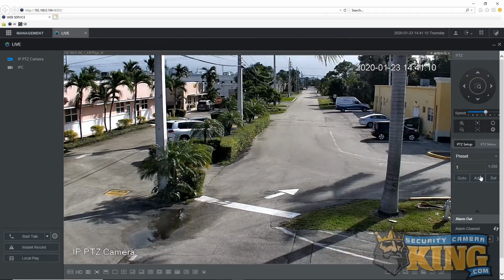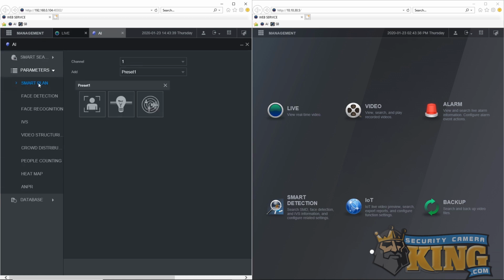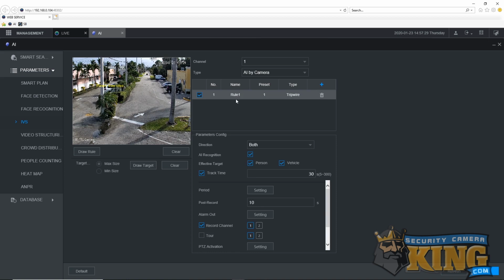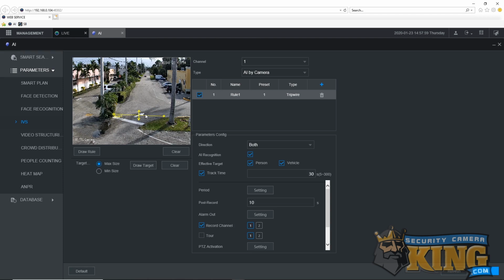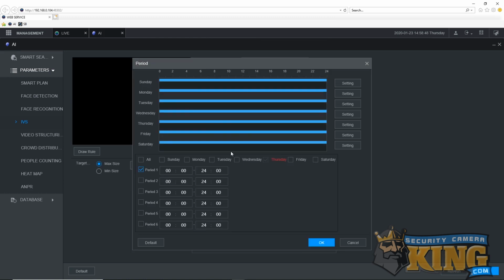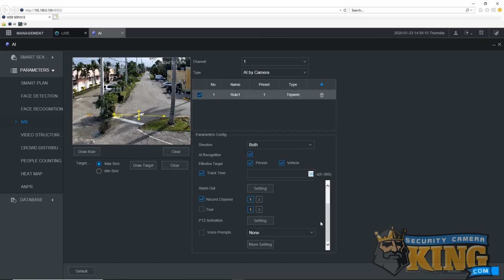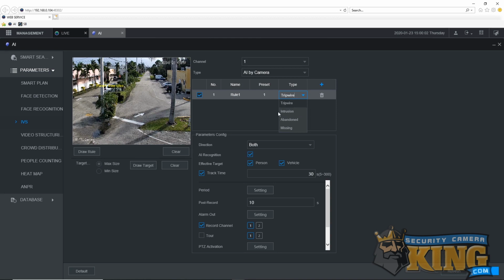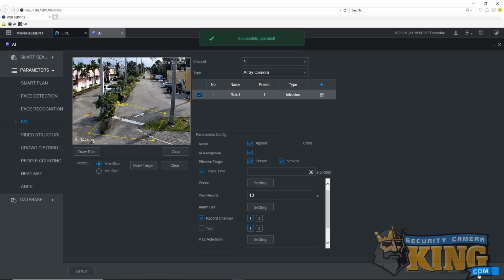How to set up IVS Tripwire and Intrusion Detection on an Elite Recorder